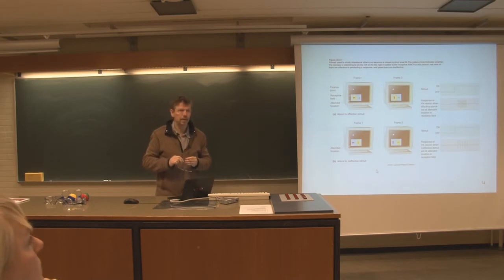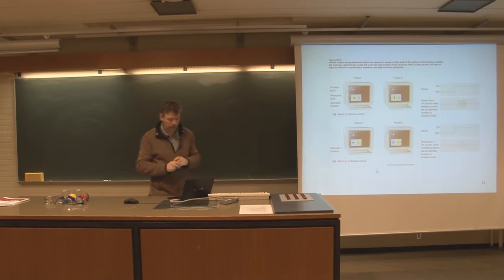Neurobiology 8. Lec. - Helmholtz Experiment [5/6]